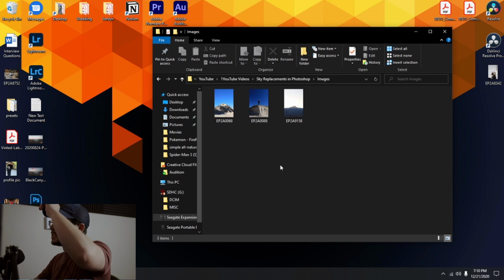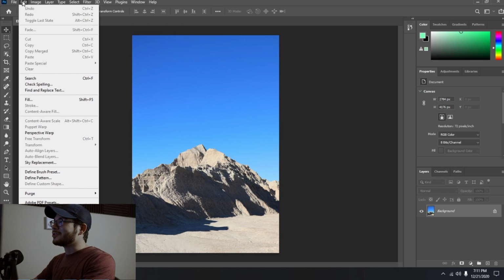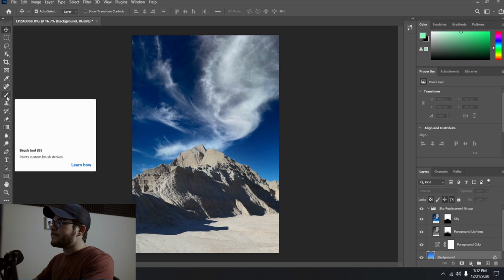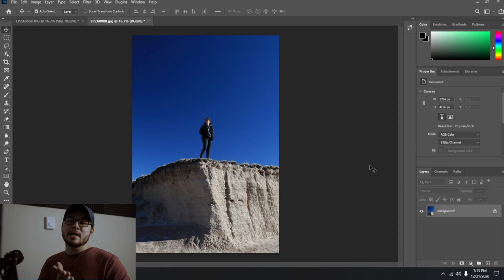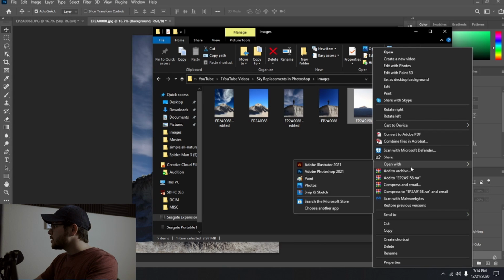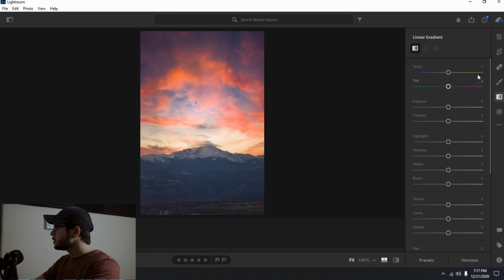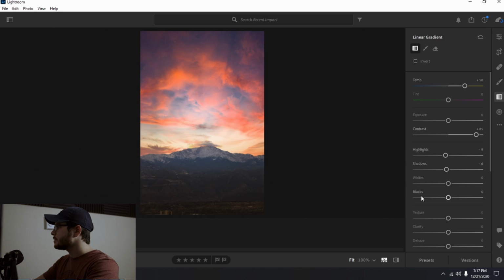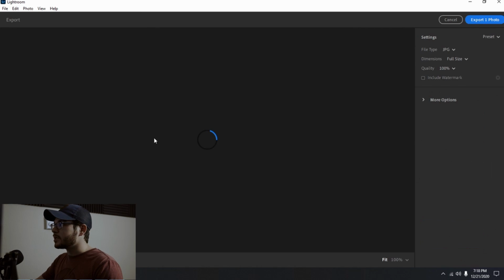How to replace ANY sky in a photo in SECONDS | Tutorial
Adobe, in their most recent update of Photoshop, included a NEW sky replacement feature that allows you to replace the sky in any photo in seconds. This tutorial was created as a guide on how to access these features as well as some examples of photos that I've used it on.

My Drone
ND FILTERS
Vlog Tripod
CHEAP Water Resistant Memory Card Case
Seagate 2TB Portable Hard Drive
Seagate 4TB Expansion Hard Drive

How to replace ANY sky in a photo in SECONDS